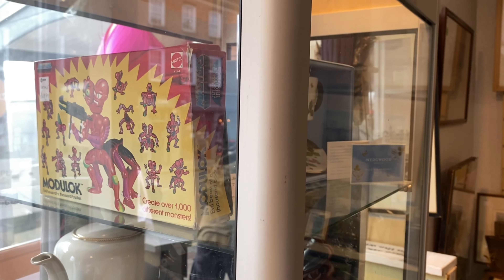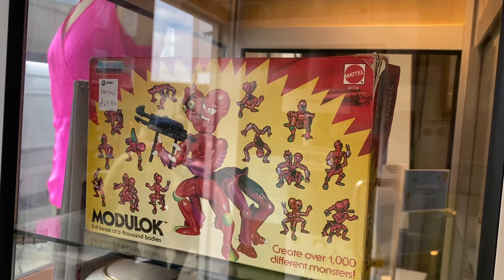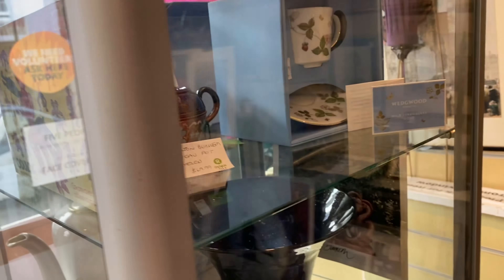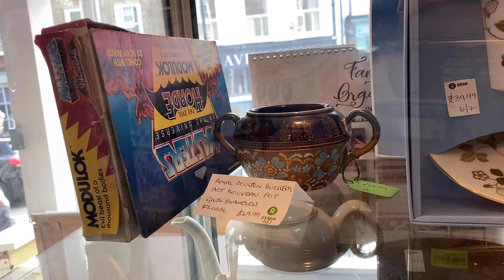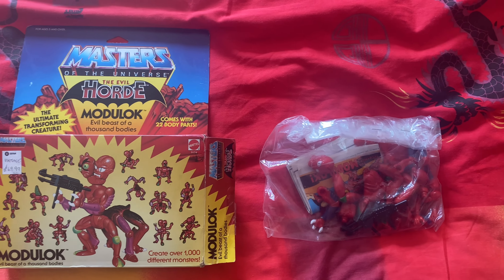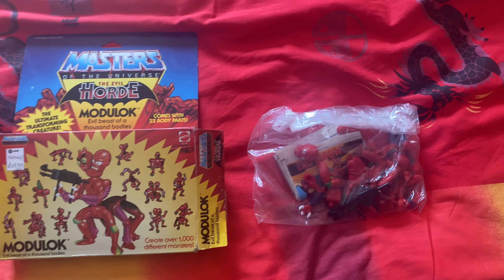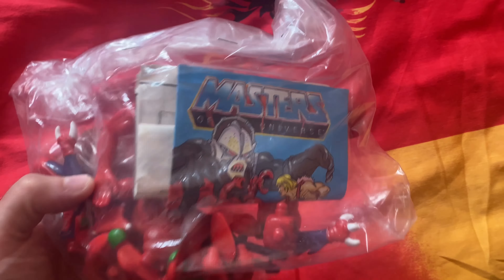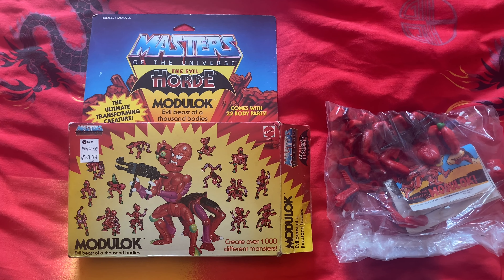Finding Masters of the Universe Modulok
I got an original Vintage Masters of the Universe Modulok Figure out of a Charity Shop in London last year. Now the review on this great piece.